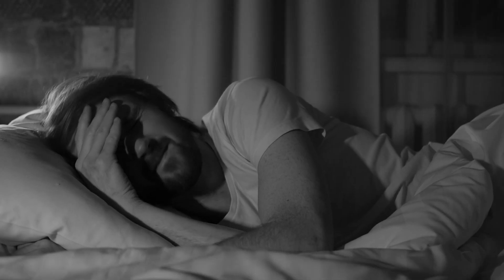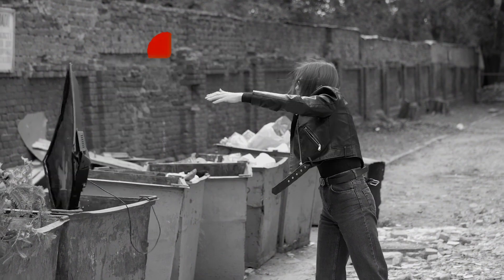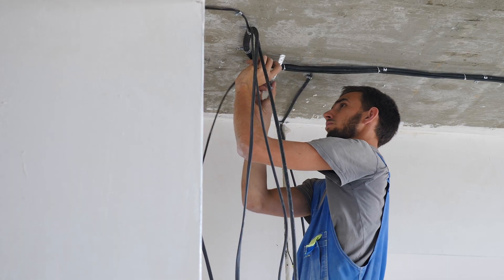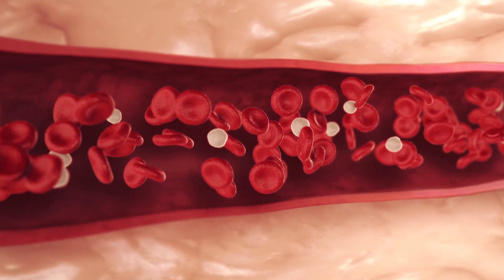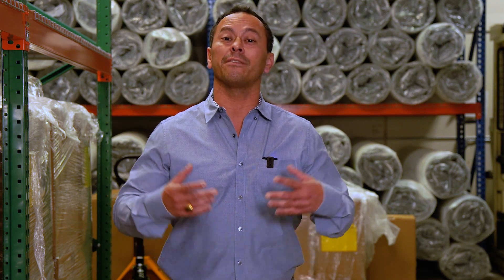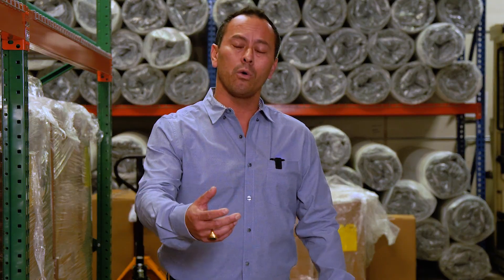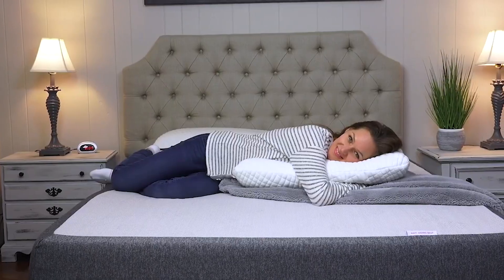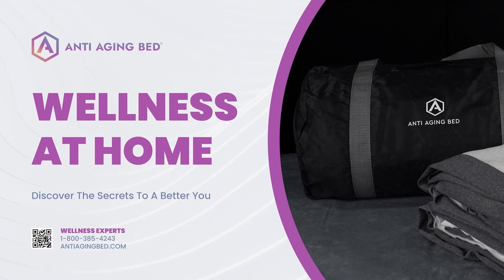LEARN ABOUT THE ANTI AGING BED COMPANY & PRODUCTS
ANTIAGINGBED.COM